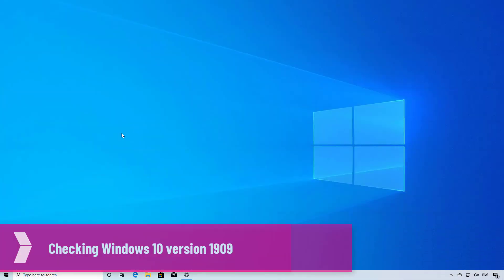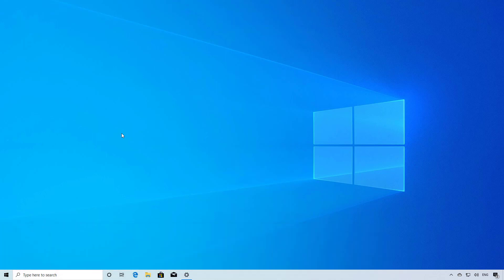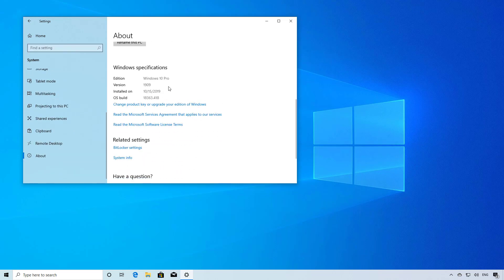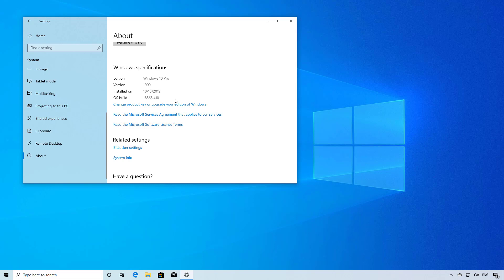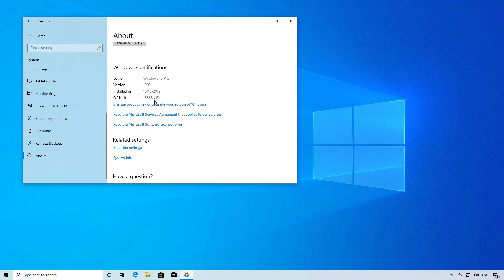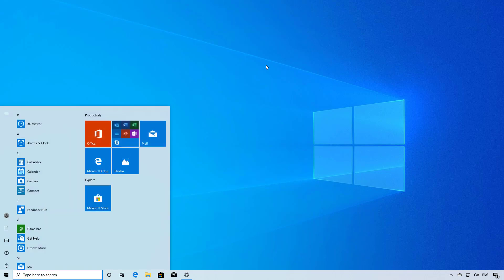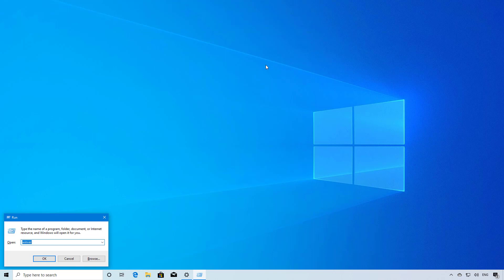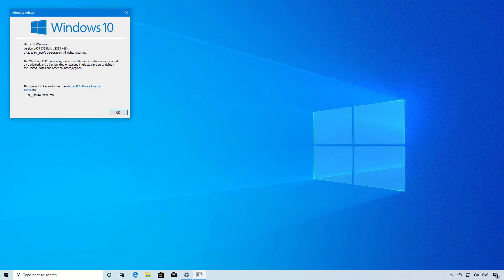Windows 10 tutorial: Check November 2019 Update, version 1909, installed on PC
Windows 10 tutorial: Steps to check if Windows 10 version 1909,  November 2019 Update, is installed on your PC.
**Important: These steps are meant to help you after the new version of Windows 10 is officially available in late October, early November.